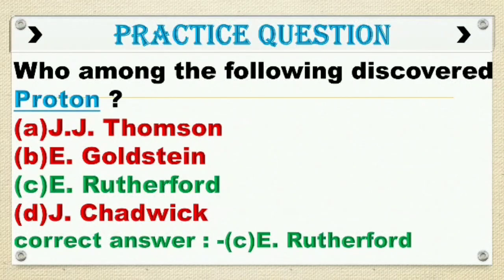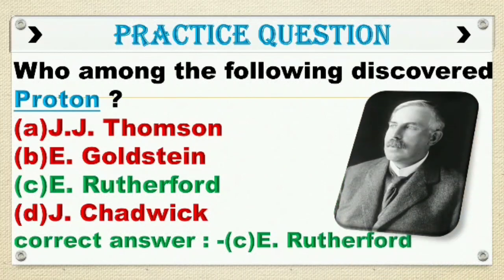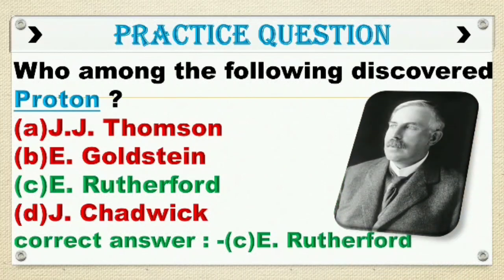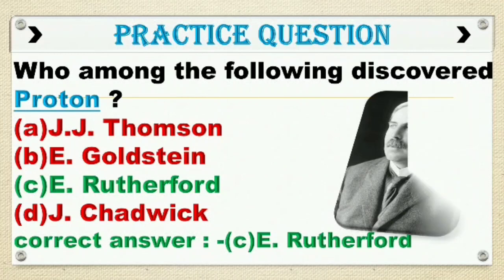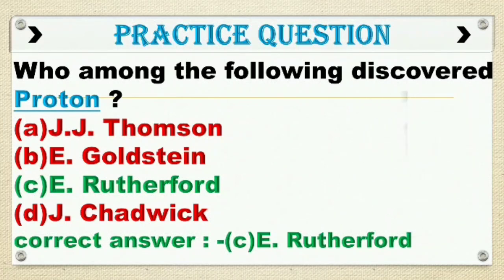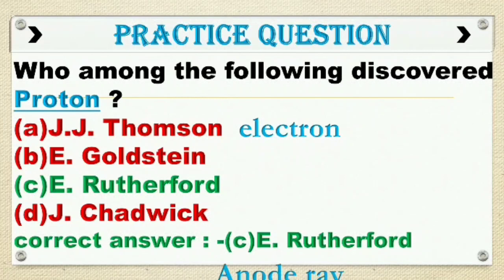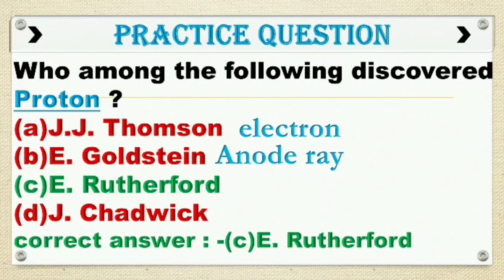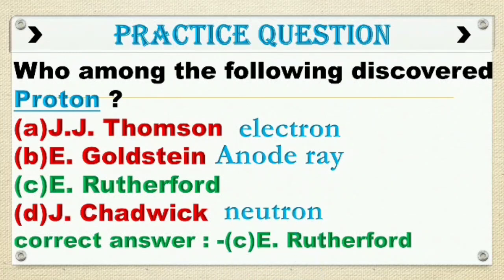The General knowledge